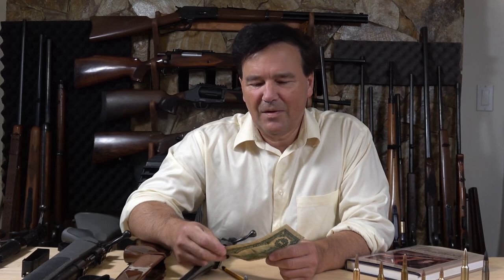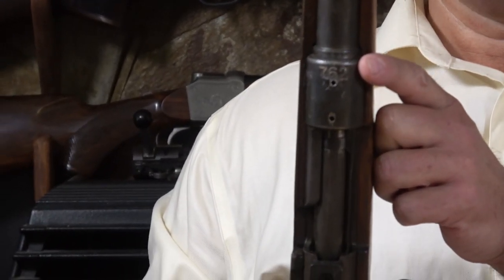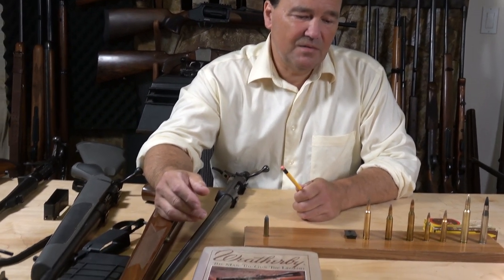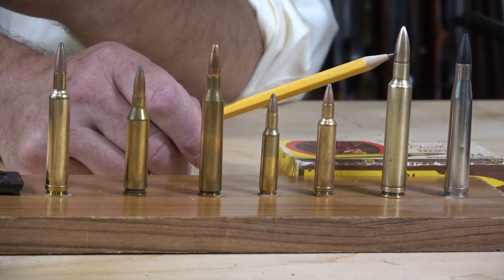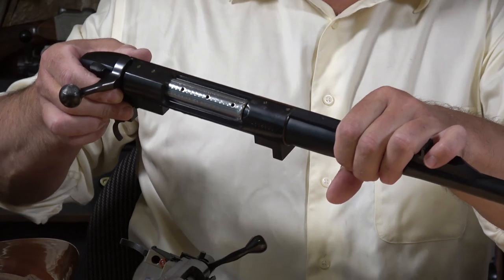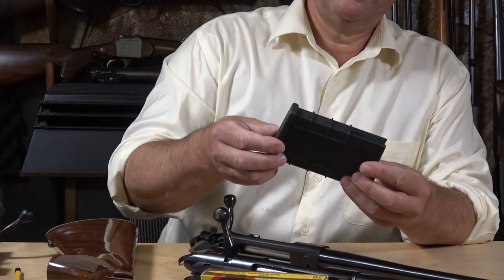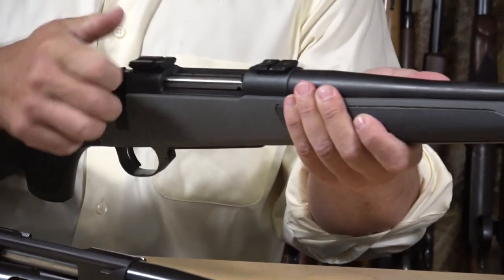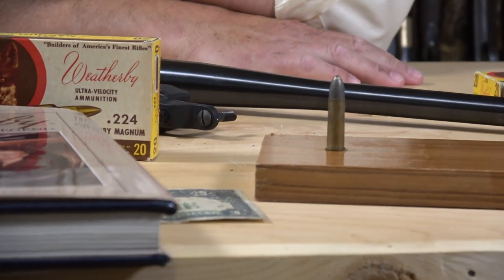Is Anything Better Than A WEATHERBY?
One of my earliest memories as a "gunner" is longing to own a Weatherby rifle. I think a lot of you share my love of Weatherby rifles and I hope you enjoy this look at these excellent firearms. On the table I have different Weatherbys including a Mark 5 and a Vanguard. I also have on display, and discuss, some interesting cartridges. I ask you...is there a bad Weatherby? Keep safe out there.